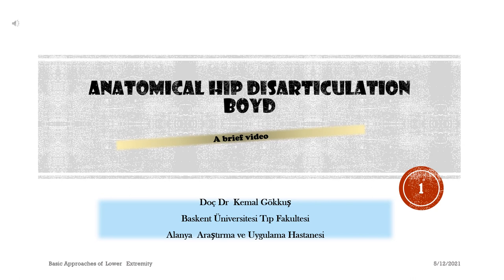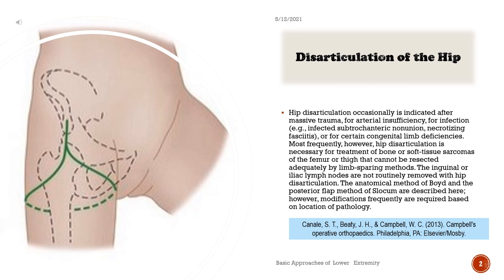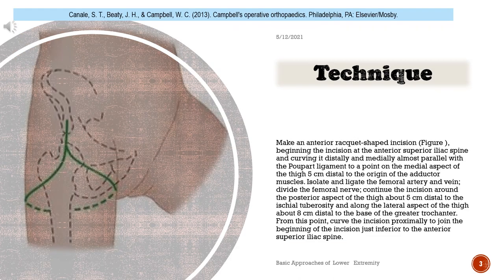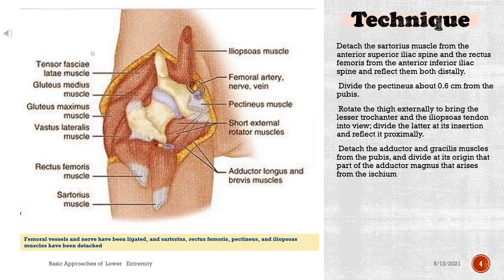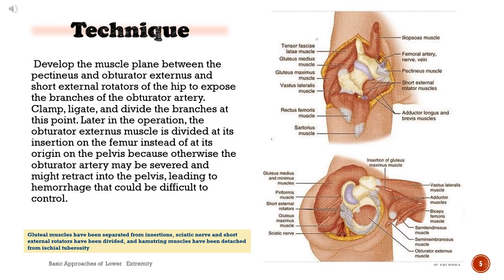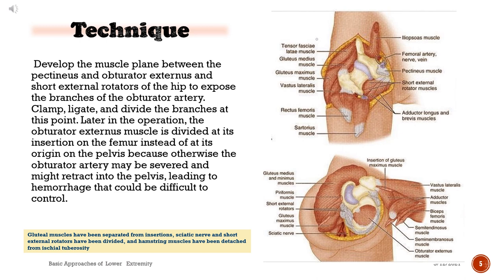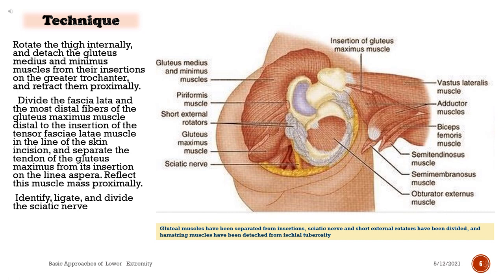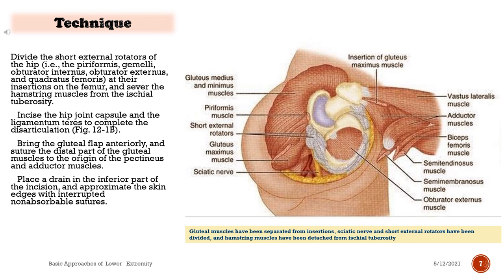Hip Disarticulation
Hip disarticulation occasionally is indicated after massive trauma, for arterial insufficiency, for infection (e.g., infected subtrochanteric nonunion, necrotizing fasciitis), or for certain congenital limb deficiencies. Most frequently, however, hip disarticulation is necessary for treatment of bone or soft-tissue sarcomas of the femur or thigh that cannot be resected adequately by limb-sparing methods. The inguinal or iliac lymph nodes are not routinely removed with hip disarticulation. The anatomical method of Boyd and the posterior flap method of Slocum are described here; however, modifications frequently are required based on location of pathology.